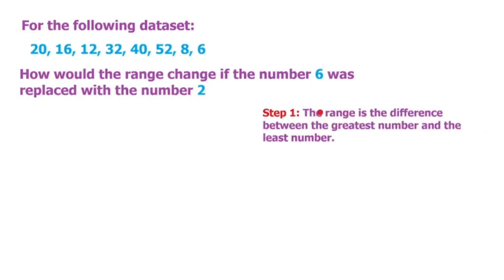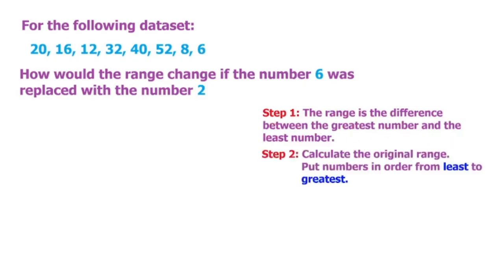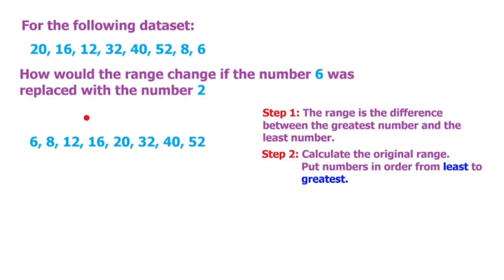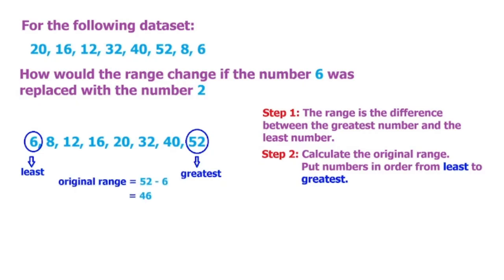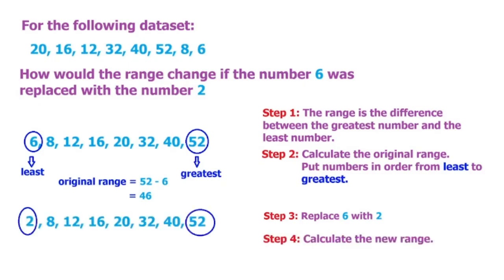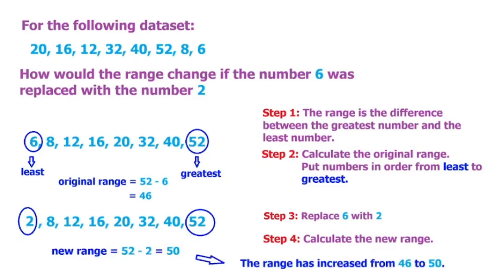Changes In Range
Level 7 Welcome to Changes In Range! If you're trying to learn how to find the Changes In Range, you're in the right place.
Whether you're brand new to this topic or just need a quick refresher, Changes In Range, walks you through clear examples and step‑by‑step explanations to help you master Changes In Range.